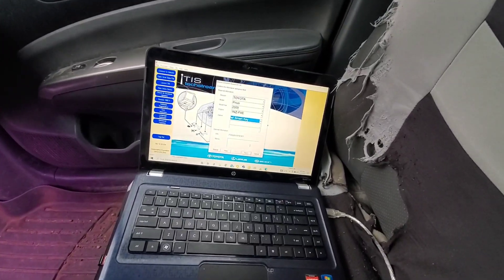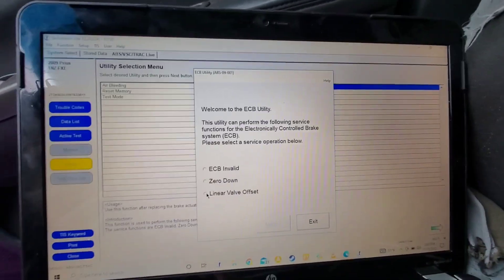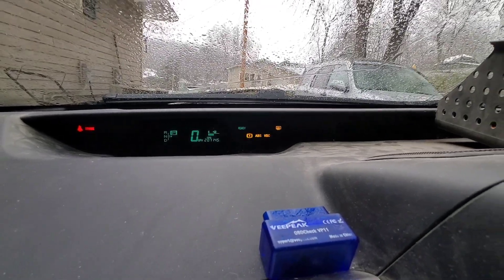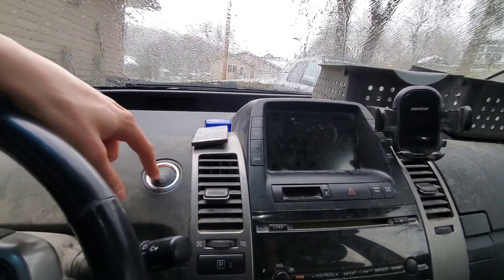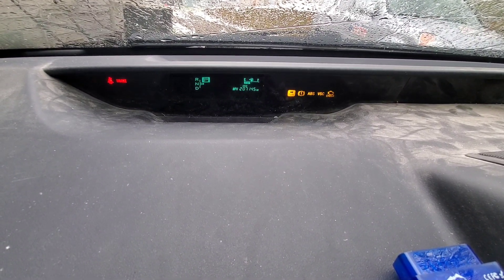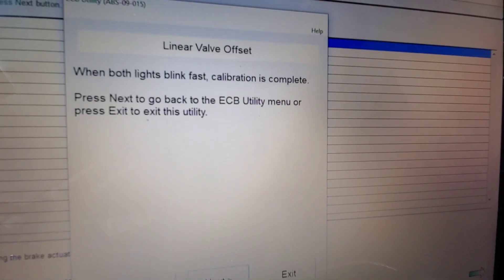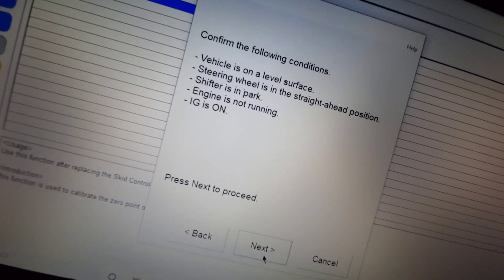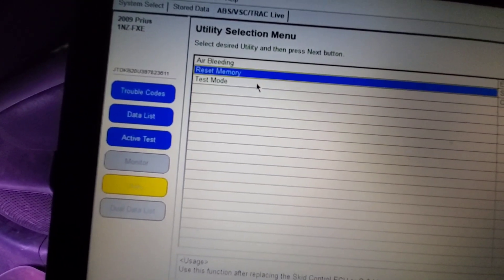Linear Valve Offset Procedure for a Gen 2 Prius using Toyota Techstream. Potential Fix for C1345.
Tutorial on how to do a Linear Valve Offset Procedure for a Gen 2 Prius using Toyota Techstream. This has the potential to fix C1345 (Not learning Linear Valve) and C1256 (Low Accumulator Pressure). But it is not a gurantee.